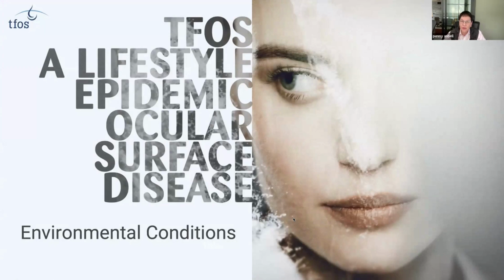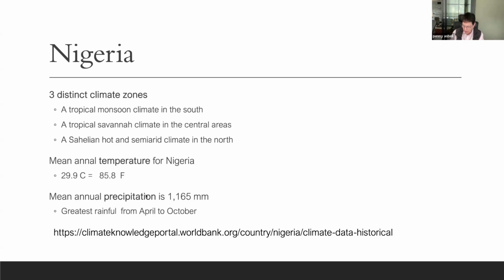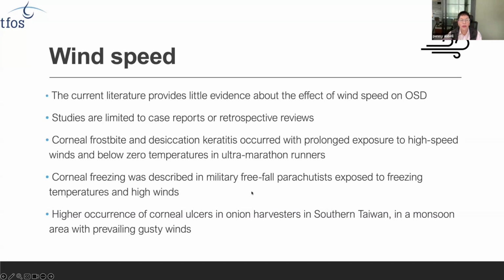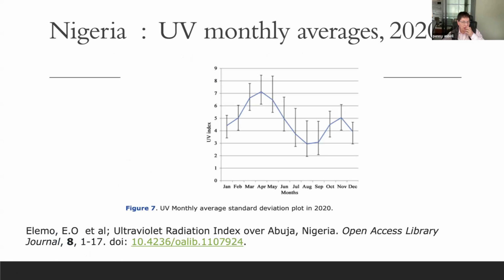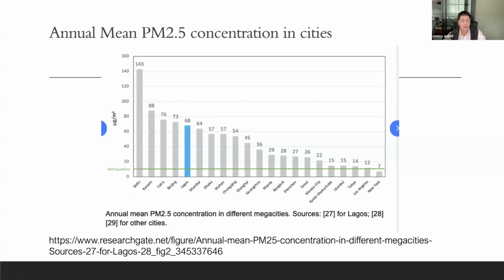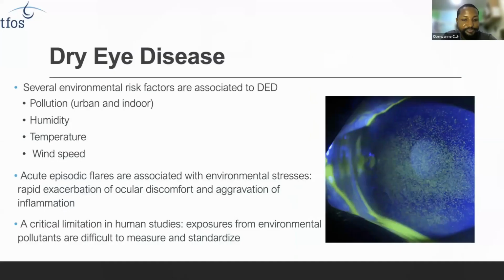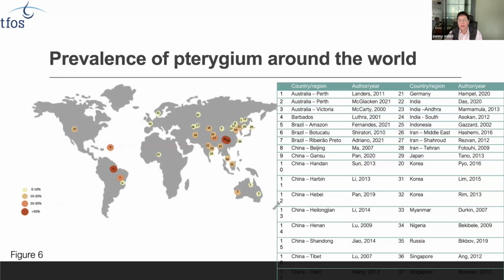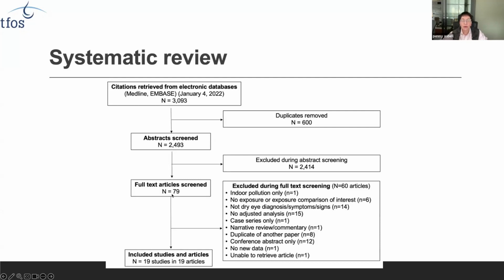TFOS Lifestyle: Impact of environmental challenges on ocular surface disease by Dr. Penny Asbell